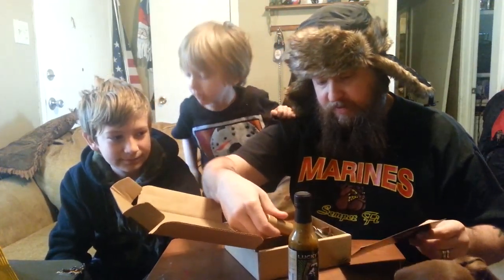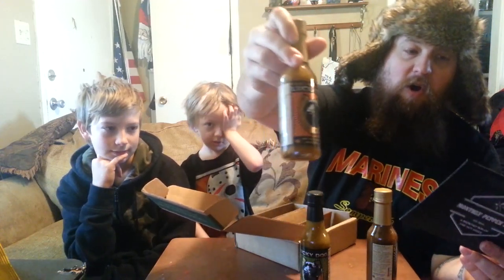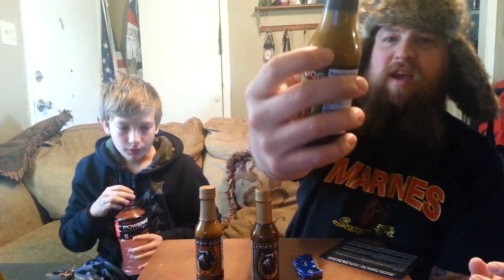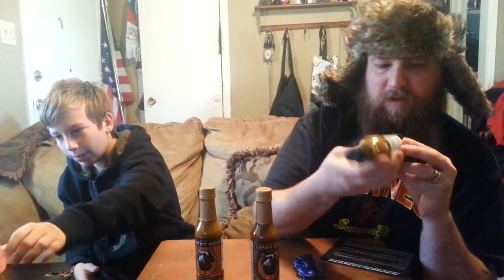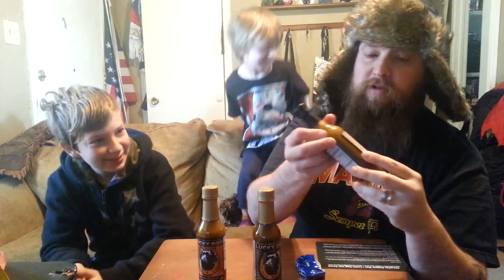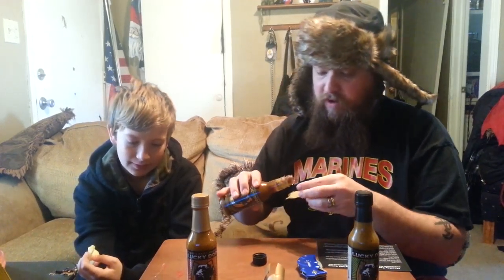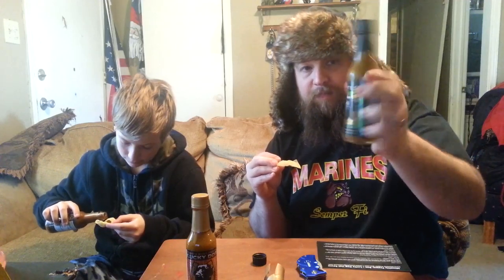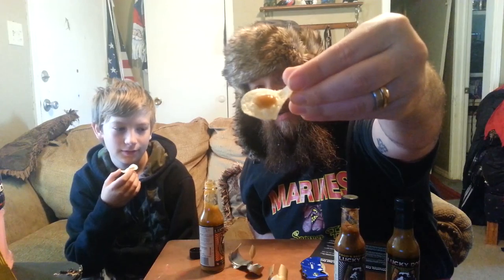Monthly Pepper Box Unboxing! March 2016. Lucky Dog Hot Sauce!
My first Monthly Pepper Box and I am impressed. It contains 3 Lucky Dog Hot Sauce bottles.